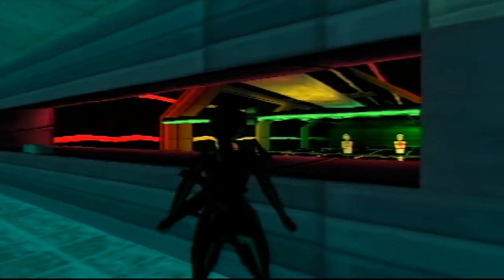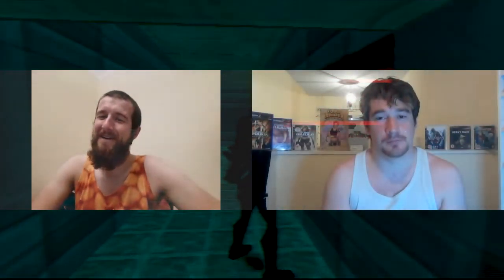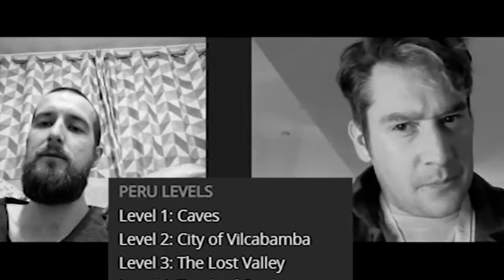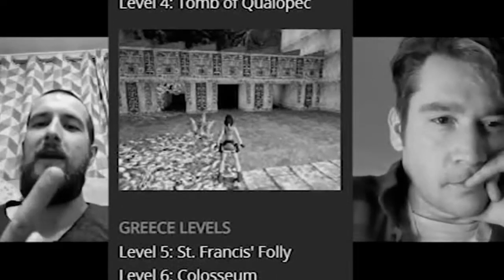13. Red Alert Pt1 - Tomb Raider Chronicles: Race to the End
Tomb Raider Chronicles: Race to the End
Dressed as an 80s action movie hero, Bru manages to find an invisible platform for Lara Croft to perform tumble turns atop. Unable to get cast in an action movie Nick aspires to pick up a bit-part in the next Spongebob Squarepants film with his baked bean vest-top. Starting on the outside fire escape, the competitors take on a terminator/Robocop enemy type and collapsing staircases before getting stuck for the first time.

Who else got stuck reaching a texture in the wall that needs kicking in? This is a ANOTHER new game mechanic, that had never been explained, which limits your progression through the level. Praise be to Stella's Tomb Raider site for aiding us to progress past this and beyond the hard-to-locate trap door.

For the laser-trap section, Zip tries to give hints to the players, however it is AGAIN very hard to make out what he is saying.

The shooting gallery, once targets have been downed we unlock an armory room with the grapple gun. which is used to enable Lara to swing into a vent, Die Hard style. Nick got soft-locked out and had to complete this room twice having missed an essential pick-up.

Making our way back through the laser trap both competitors achieved multiple deaths, before making our way back to the fire escape to use the grapple gun to progress further through the level. To avoid gaming fatigue, and risking rage-quiting, we decided to split the level in two at this point. So on to the spotlight.

Tomb Raider Spotlight:
Saga of the Medusa Mask - Graphic Novel.

QUESTION OF THE WEEK:
What was your best/worst moment from Tomb Raider Chronicles: Race to the End?

Nick's worst moment Gallows Tree race time reveal with secrets bonus.
Bru's worst thing about the game was all the instances of TombRaiderLogic - unexplained gameplay mechanics and illogical solutions needed to progress through the levels.

Nick's favourite moments include watching Bru on Twitch after the Streets of Rome because it added to the mystery of who won. He also enjoyed watching the series evolve from episode 1. He has loved the spotlight feature, introducing him to new Tomb Raider Community creators and having something to look forward to during lockdown due to Covid-19.

Bru's best moment from Race to the End was Nick's premature declaration of Chronicles as his favourite ever Tomb Raider game. His best moment from Chronicles game was atmosphere in the Ireland levels and specifically seeing the spirit being swinging in the breeze in the Gallows Tree.

Bonus funny moments from the series include failing to list Tomb Raider 1 levels and Nick opening an exploding box after a red herring tip from Bru.

Nick picks Heavy Rain as the next game for Bru to complete on his channel.

Another terrible outro cracks Nick up.

Join me in a blind playthrough, where I race my friend to the finish of each level of Lara Croft's fifth outing on the Playstation 1.
Tomb Raider 5 / TR5 / Tomb Raider Chronicles
Blind Playthrough
Any % completion
Level 13. Red Alert